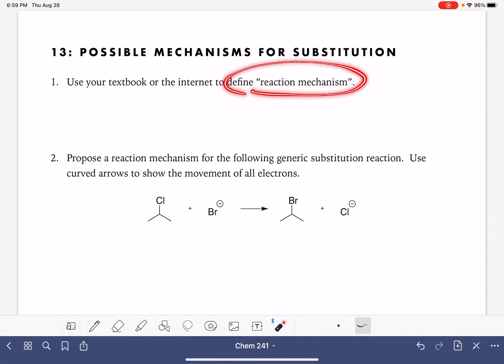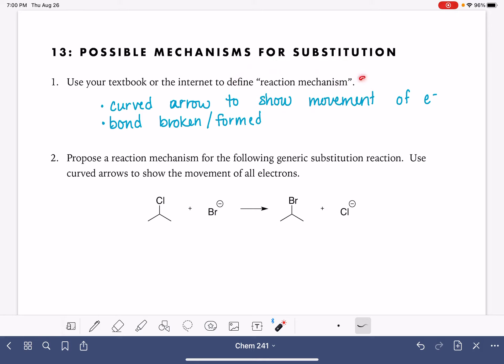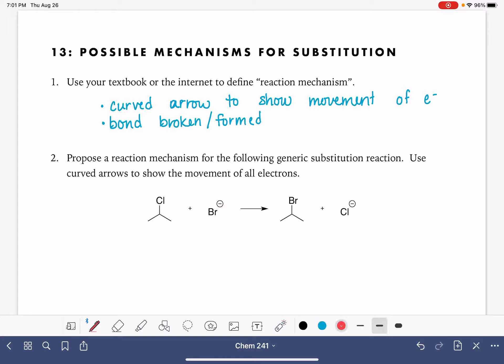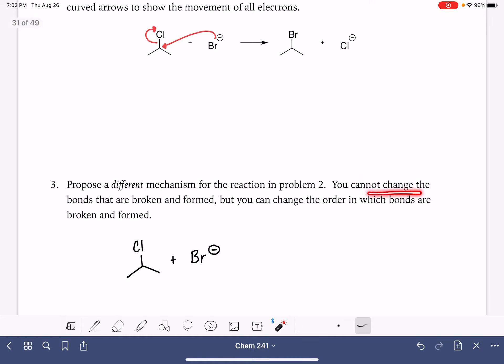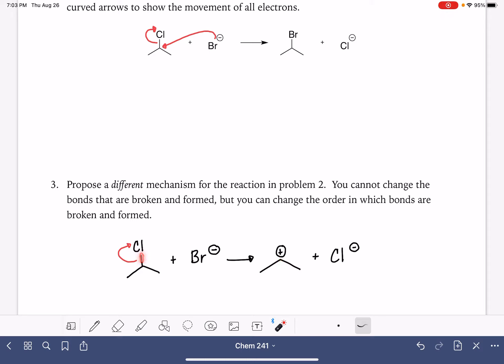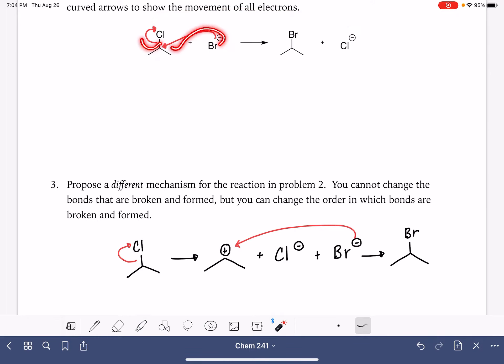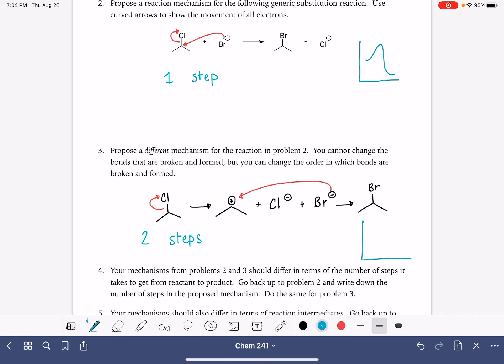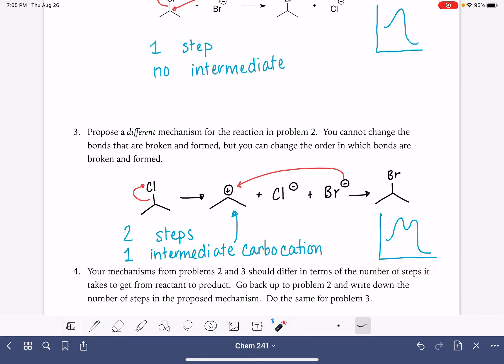73a: Possible mechanisms for substitution